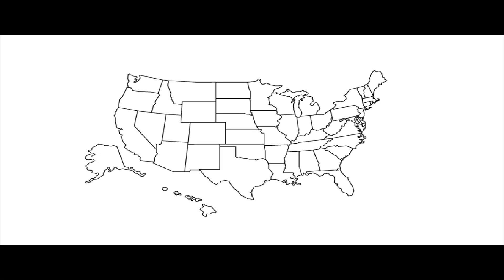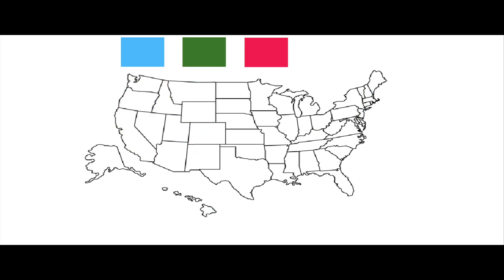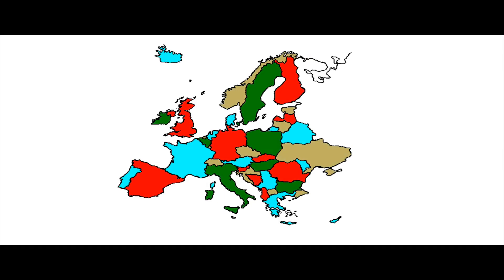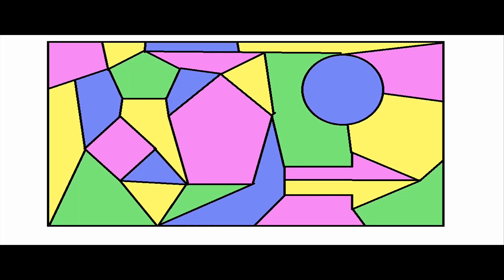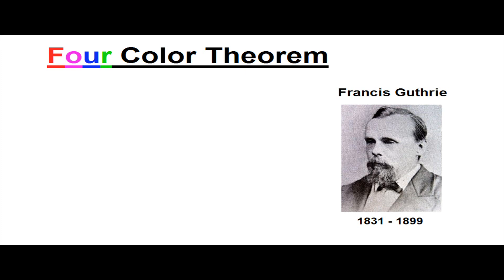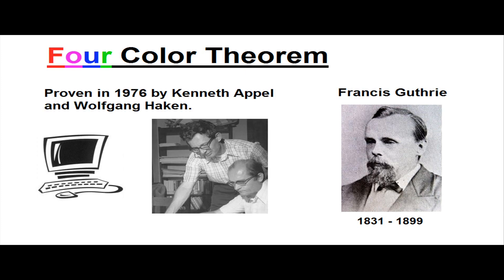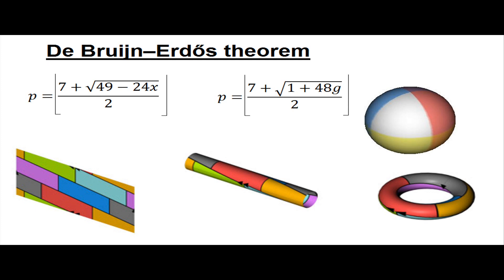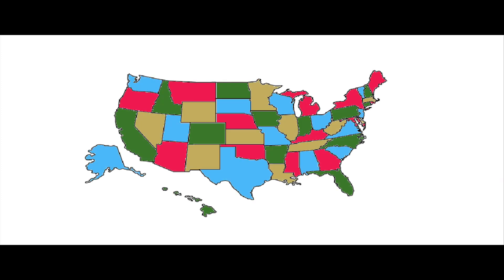Four Colors, ANY Map!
A description and explanation of the Four Color Theorem. Quite interesting!